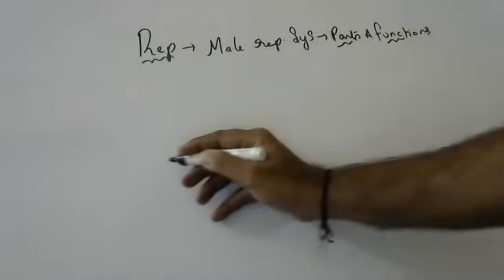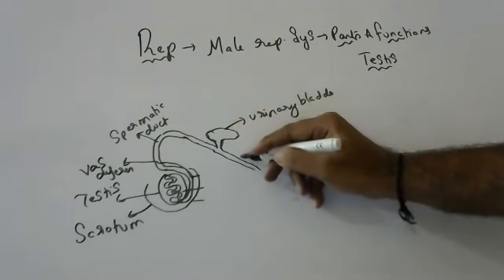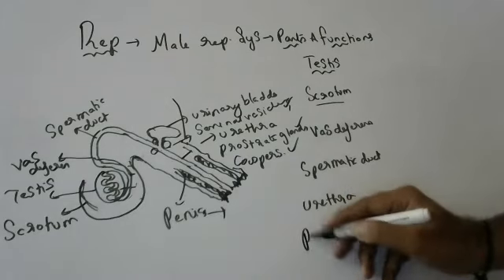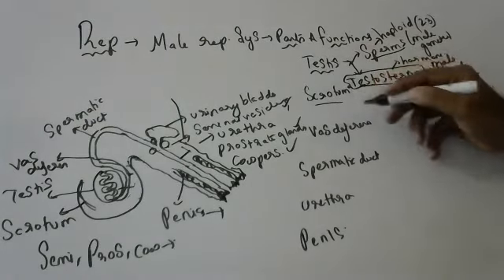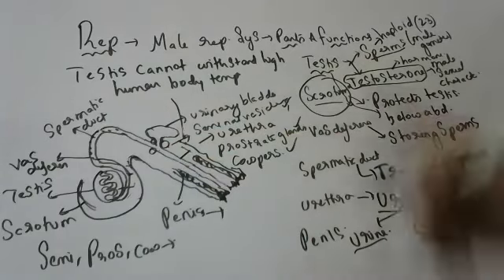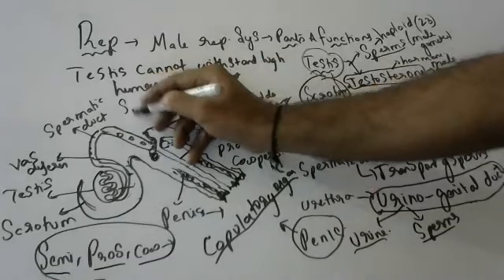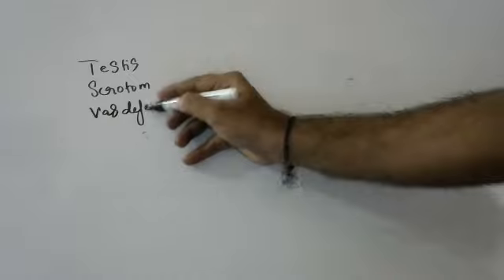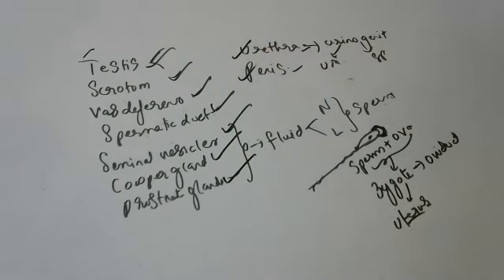male reproductive system with notes , work sheet and procedure to draw diagram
Male reproductive system notes
1.testis
Two functions of testis are
It produces
Sperms and
Harmone testosterone
Sperms are male gametes and diploid
Testosterone is male harmone
Helps in development of male sexual characters

2.scrotum
Scrotum or scrotal sac lodges testis and
Testis are below abdomen
Because
Testis
Cannot withstand high human body temperature

3.vas deferens
Lodges stores and transports sperms

4.spermatic duct
Helps in transport of sperms

5.urethra
It is also called urinogenital duct
Because
It helps in passage of urine
And
Also in passage of sperms only during sexual intercourse

6.penis
It is muscular copulatory organ
It ejaculates sperms into female vagina during
Sexual intercourse
It becomes hard and erect during intercourse due to more blood flow

7.glands involvesd are
Seminal vesicles
Prostrate glands
Cowpers glands
They all secret fluids on sperms
Fluids+sperms =semen
Fluids helps in
Lubrication and
Nourishment of sperms

Work sheet

1.what are male gametes
A.ova
B.testis
C.sperms

2.gamets are
a.haplioid
b.diploid
c.triploid
d.polyploid

3.which is copulatory organ in males
a.urethra
b.vagina
c.penis
d.testis

4.testis produces
a.sperm
b.testosterone
c.both a and b
d.ova

5